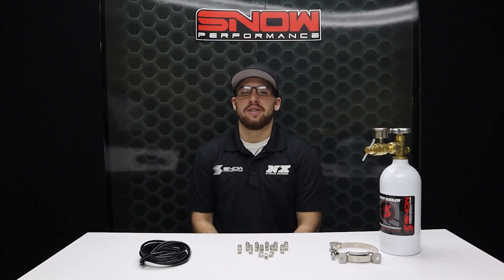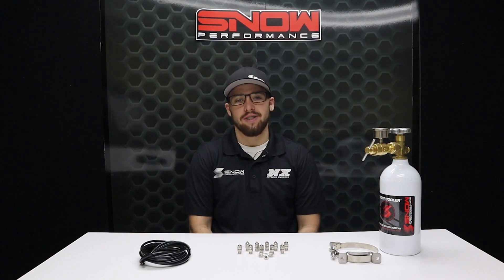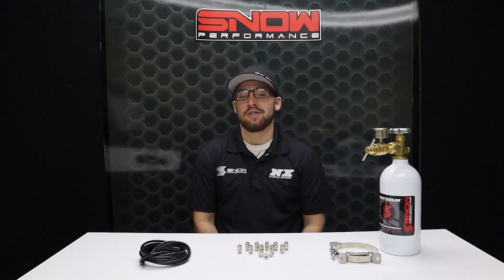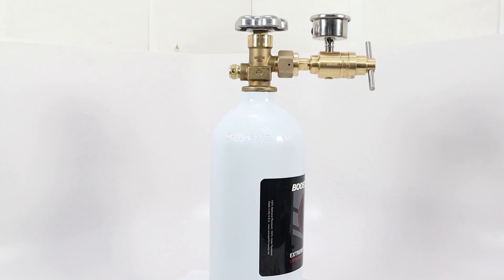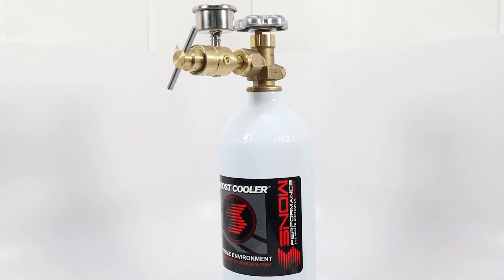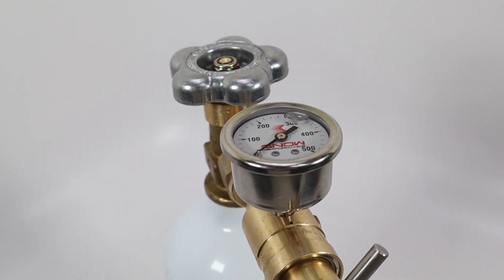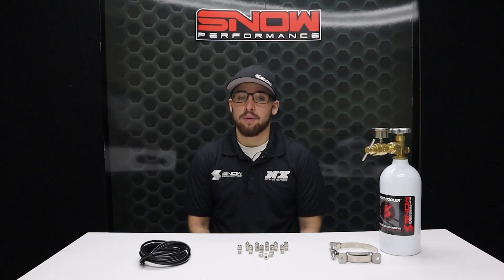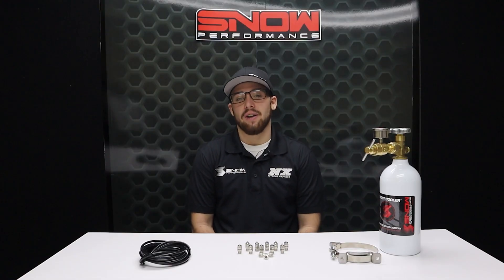Snow Performance's CO2 Pressure Control System!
Description-
Want more boost? The CO2 boost control system is the key ingredient to raising and controlling your boost levels easily with your boost controller.

The system provides CO2 pressure so your boost controller can increase boost pressure above wastegate levels.

Part Number-
SNO-350